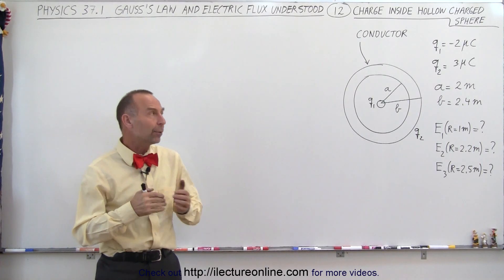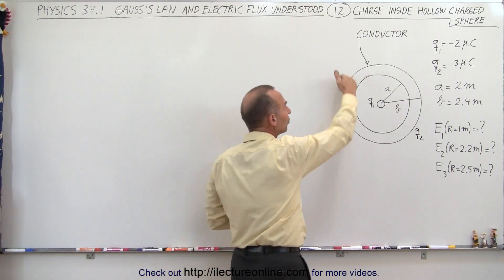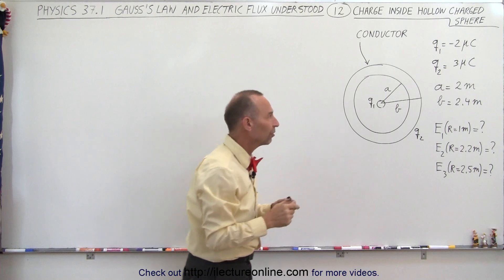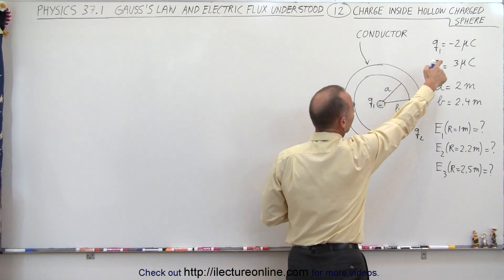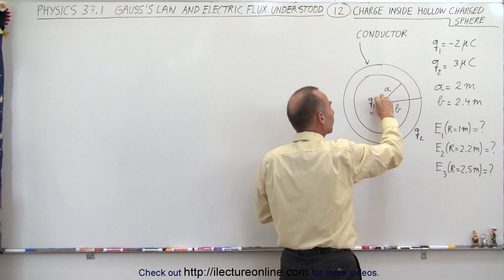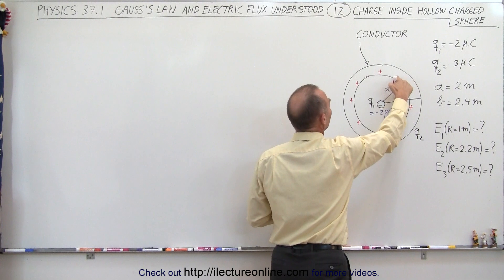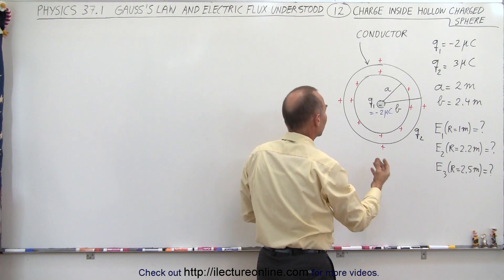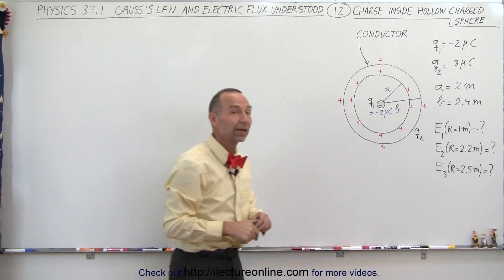Physics 37.1 Gauss's Law Understood (12 of 29) Charges of a Hollow Charge Spherical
In this video I will find the 3 electrical field E1=?, E2=?, and E3=?, at 3 different radii R1, R2, and R3 (inside, at the surface, and outside the surface) of a charge inside a hollow charged sphere.